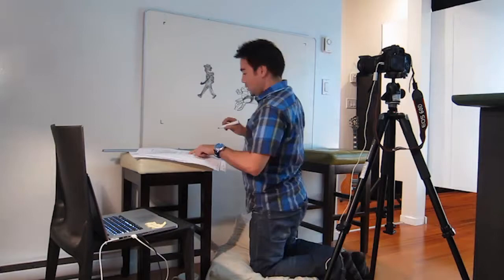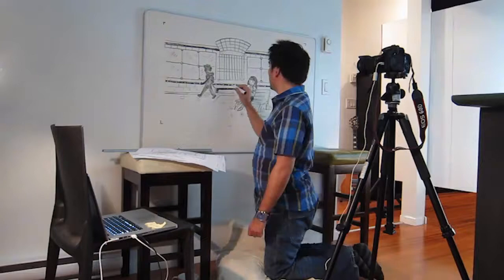Visual Storytelling: Jeff Chiba Stearns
My name is Jeff Chiba Stearns and I am an animator.

So the idea of the visual note taking, is the idea that you're actually creating a visual note so you are connecting that right-brain left-brain, you're hearing the information and you're also seeing it visually.

The great thing about visual note taking is that you're revealing what's being said, right and I think everyone likes the surprise, the element of surprise - to see what's going to be revealed next, sometimes a pan-out and you'll see the giant, sort of, image that was created or we'll just create animation that will flow from one drawing to the next drawing to the next.

So I think the whole reason why this visual note taking style of, sort of, animating on a whiteboard or a chalkboard or even through cut outs that move, is really appealing to companies because essentially, you know they have this information that they want to convey about their product, about themselves, that normally can't really be done if someone is just standing their as a talking head and telling you. Because it is not really engaging.  This is why a lot of lectures get transformed into a visual note taking video because it's a great way to convey something to a mass audience in an entertaining way. You want to be able to see something - someone can lecture to you for an hour and you'll tune out after a minute.  Visual note taking has the potential to go viral because it's really just sticky edutainment.  It encompasses all three forms of learning which is; auditory, visual, and written and that's a very powerful tool for clients who want to engage their audience.

I think one of the miss-conceptions of whiteboard animation is that people think, oh I just whip it up - it's easy it's done - and there it is and it takes a day. You know - there is still an element of animation to it and if you want to make it really cool - and go viral - there has to be an added element - so it's not just the idea of drawing an image and just creating a doodle, it's the idea of actually having that doodle animate a little bit, and that can be, sort of, just a small amount of animation or that can be quite large. So that takes time.

The other idea or the other sort of, you know the complex situation with whiteboard animation is it's quite physical for the animator, you know, I'm constantly bending down, drawing getting out of the scene, drawing, getting out of the scene drawing and that potentially is quite physically taxing on me. So it's tough to do that for fourteen hours a day.  Because most of the time I'm on my knees or I'm having to duck out and so it's really labor intensive on the back and on the knees. But like I said like most animation the reward is seeing it play back and seeing it match the voice over because that's really, for an animator, the most rewarding part about any animation is to actually see it come to life.

Normally when I create these whiteboard videos you want to have a nice stretch of time to work over because, you know, you want to make sure that you're in this sort of mind set 'the zone' I usually call it 'animation meditation' right  - going into a meditative state to create these drawings and understanding that there is a zen-like quality to drawing the same thing over and over again or creating small movements over and over, and over again and so it becomes a very meditative process.  What I like to do is to add like a little bit of, you know, my style into it - so the idea is I normally work in my style of animation in terms of character design - and that for me helps, sort of the speed I'm able to draw at.

There's this idea of creating this human interest in the animation because they can see that there's time and effort put into creating it and anytime they can see the hand of the artist - it's really important because they know there is a human - they can attach themselves to the idea that there is a human presenting this information to them and that is something that I think goes back to elementary school, right - having a teacher standing their talking to you and that human interaction - all the way up through university all the way up, you know, through the work place, right.  I think when you see that element of someone describing something and drawing it, you know, it just automatically takes us back to this idea that we're listening and we're learning - and I think that's the power of visual note taking.

Living Blueprint - It's not just a name; it's what we do